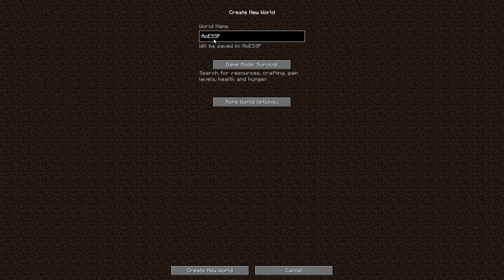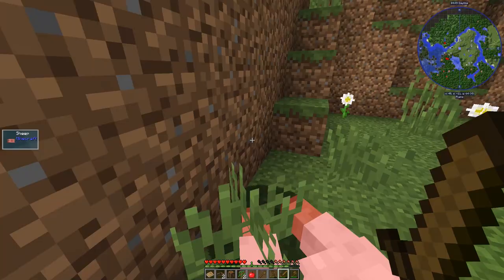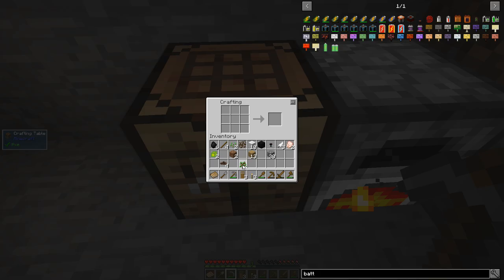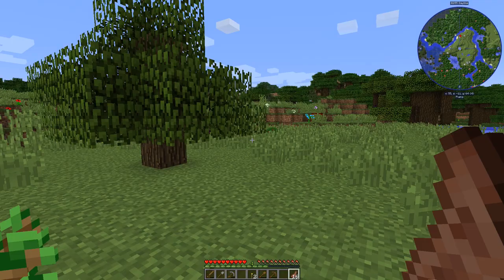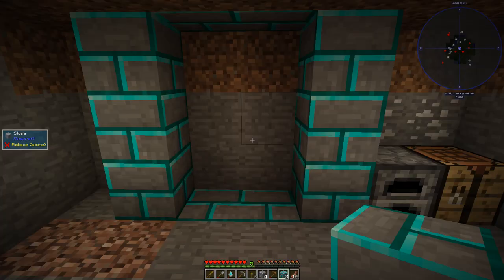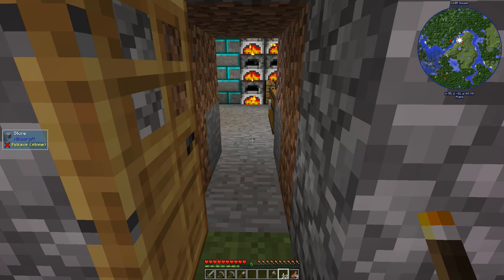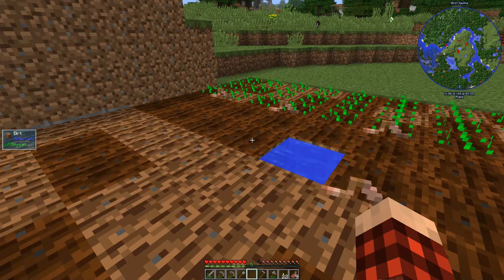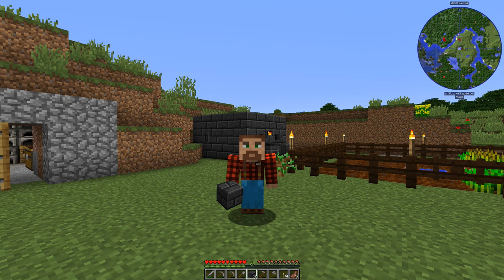FTB Age of Engineering 1.10 Minecraft Episode 1: Let's Get Started!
Back in my day Mod Packs were hard!  I mean like walking barefoot in the snow to school, uphill, both ways!  Well, not really, but I wanted a challenging mod pack to work on, so I found Age of Engineering.  We will progress through 16 Different Ages, each requiring the completion of the one before it.

Things are harder, things aren't easy, we will be really putting ourselves to the test.  Will we have the patience, the drive, and the ability to flat out grind out way to the end?